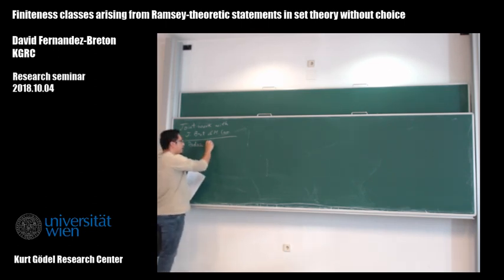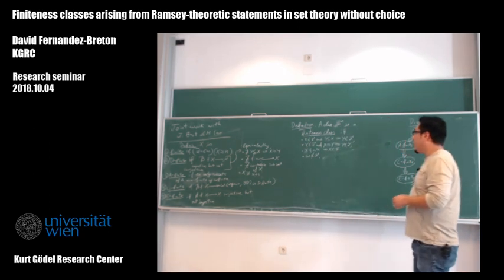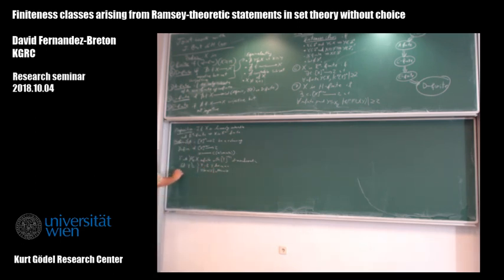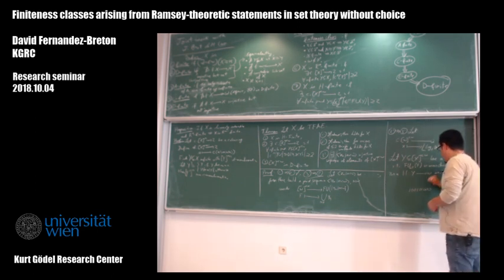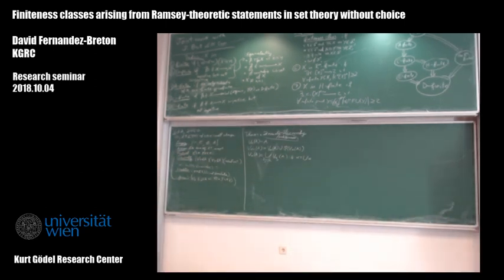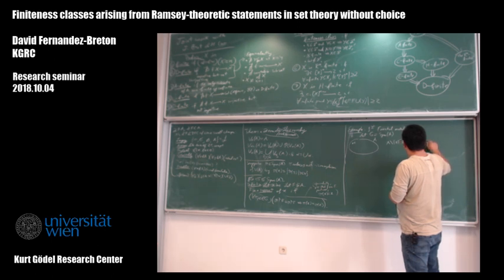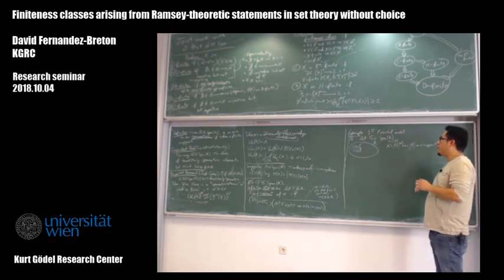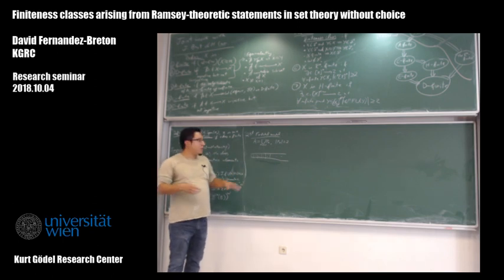Finiteness classes arising from Ramsey-theoretic statements in set theory without choice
In the absence of the Axiom of Choice, there may be infinite sets for which certain Ramsey-theoretic statements – such as Ramsey's or (appropriately phrased) Hindman's theorem – fail. In this talk, we will analyse the existence of such sets, and their precise location within the hierarchy of infinite Dedekind-finite sets; independence proofs will be carried out using the Fränkel-Mostowski technique of permutation models.

This is joint work with Joshua Brot and Mengyang Cao.